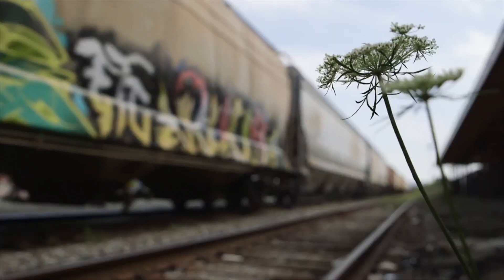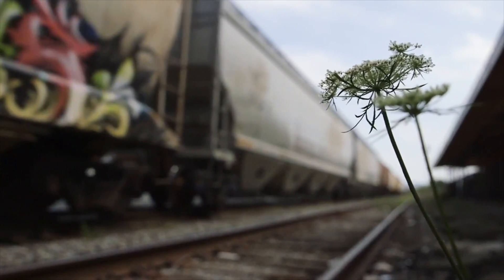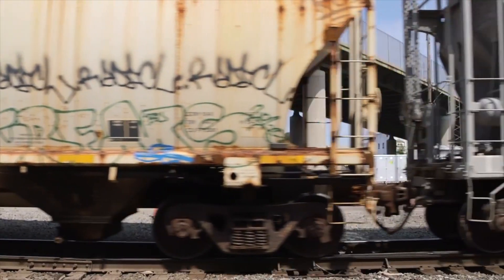Lackawanna Train Station | Chasing a Dream | Leadership Alliance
“If you can use the bones of the building and maintain the architectural integrity of the building … you end up with a really cool product,” local developer Mark Yonaty says.

That’s precisely what Yonaty, a Binghamton native, did after purchasing the iconic Lackawanna Railroad Station on the outskirts of downtown. Active until the mid-1960s, it was somehow spared during the Urban Renewal project that sadly leveled many nearby historic structures. It sat vacant for decades.

Yonaty admits it took more than a few coats of paint to clean the building up. As an admirer of the craftsmanship that was a signature of the Binghamton heyday, he kept the station’s character intact.

About half the building has been refurbished as office space, but step into the yet-to-be-renovated former terminal and you can feel the energy that lives in the bones. It’s not just the groove worn into the floor at the ticket window or the just-as-it-was postal station that give off this vibe. For Yonaty, it’s the potential.

His fondness for Binghamton’s facades led him to purchase one of his favorites – the Press Building – in the early 2000s, which put him a little bit ahead of his time. Yonaty was one of the first entrepreneurs to test the waters of taste downtown, opening a cafe that didn’t take off at the time.

“But, I never gave up,” he says. “And we turned the corner shortly thereafter.”

Like many, Yonaty remembers downtown shopping trip with his mother and siblings. It was a vibrant, walkable area filled with retail and dining. Then the malls came in. Then the industry left. Things changed, but Yonaty’s love of his hometown didn’t.

“I’ve been chasing this dream downtown,” says Yonaty, current co-owner of the Social on State tapas bar. “Even in my 20s, when no one believed in them.”